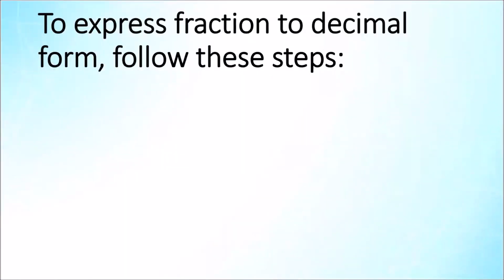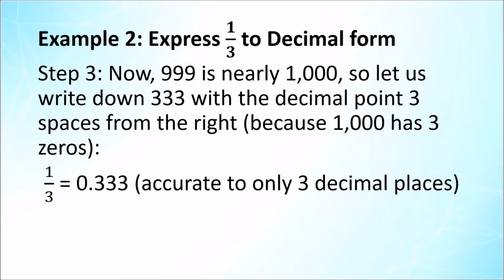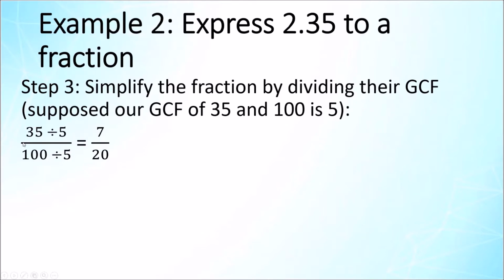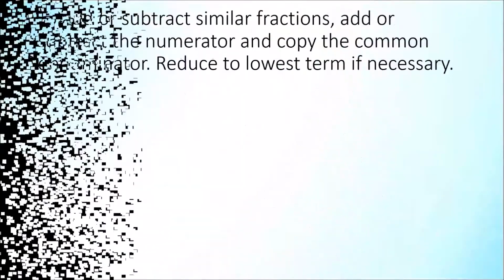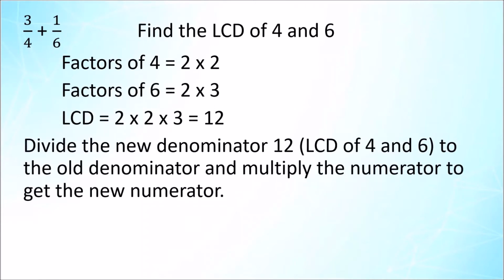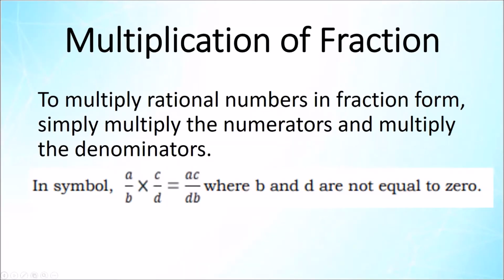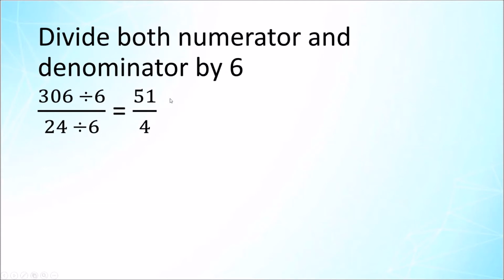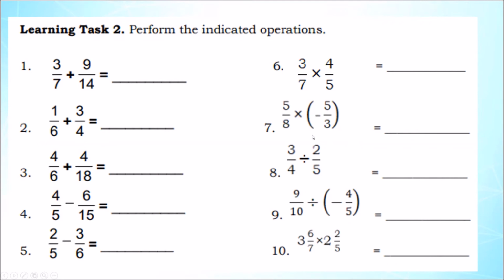Rational Numbers Math 7 Week 5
Learning Competencies
Expresses rational numbers from fraction form to decimal form and vice versa.
Performs operations on rational numbers